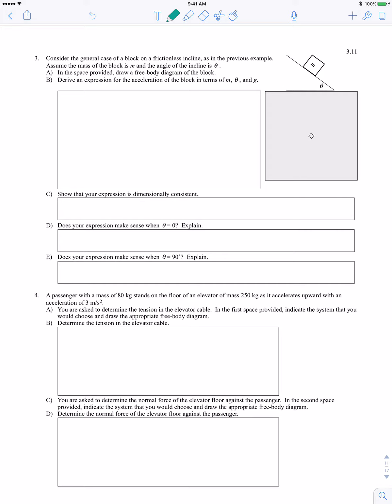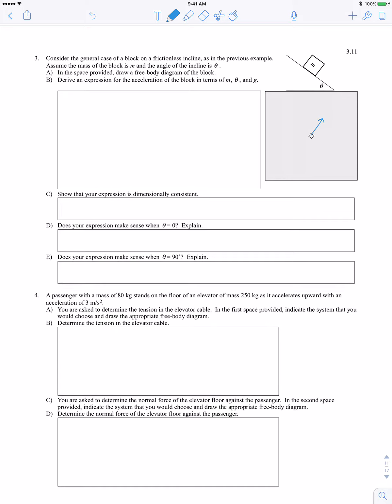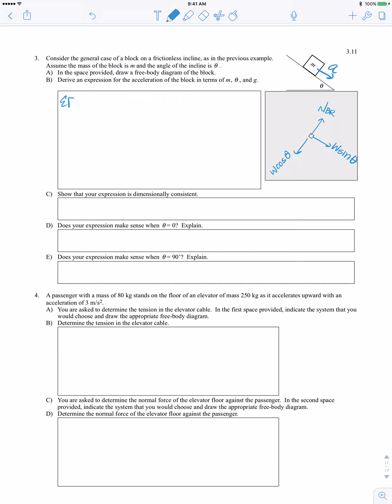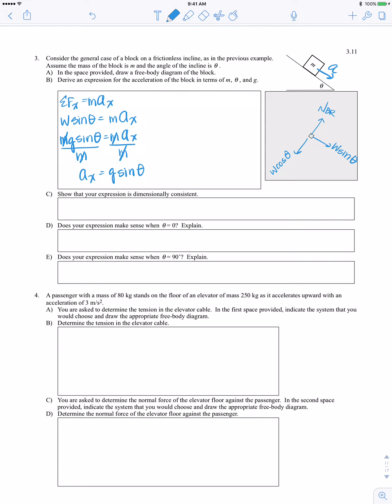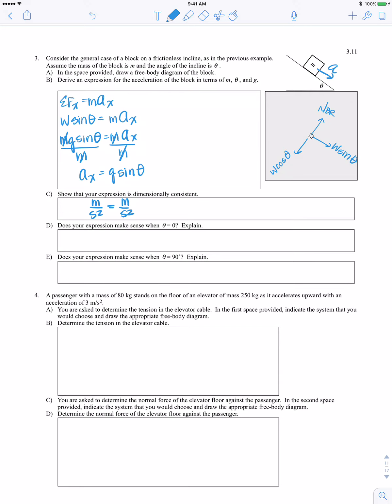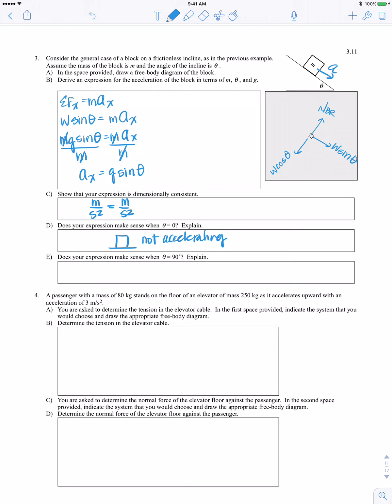Generic Block Ramp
Solving a problem for a generic mass on a ramp